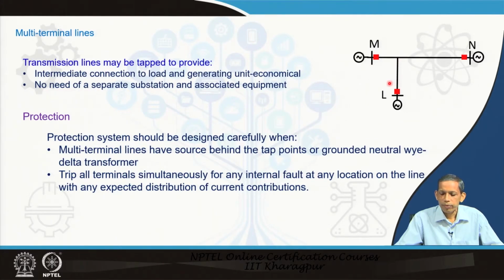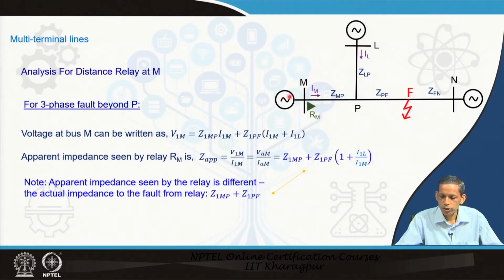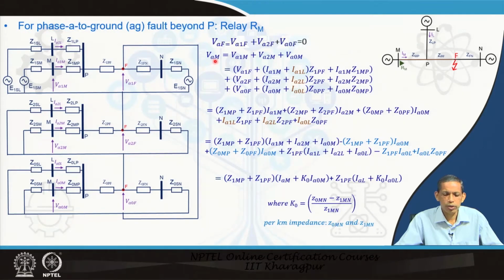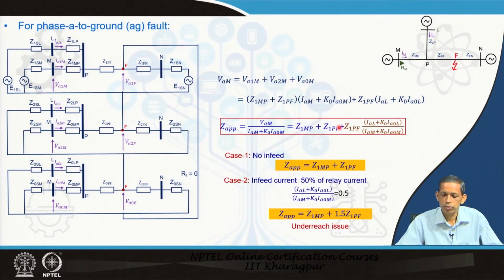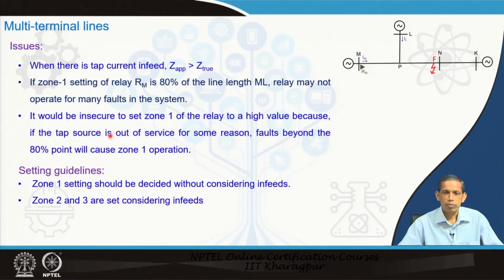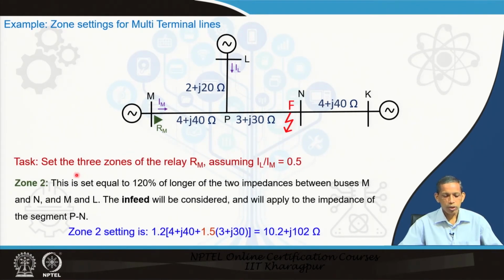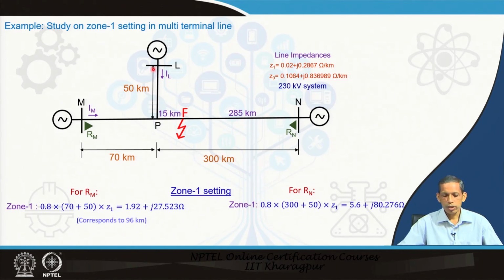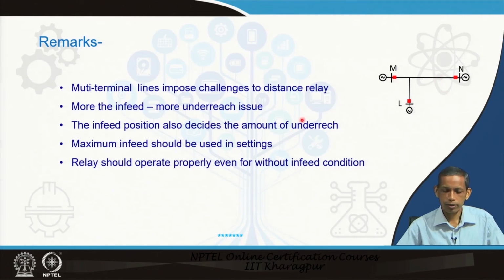Lecture 23: Multi-terminal Lines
Concepts Covered:
Multi-terminal Lines- infeed issue
Distance Relay settings and performance